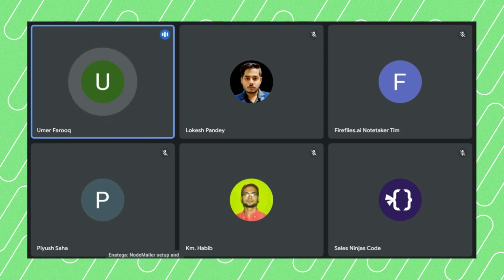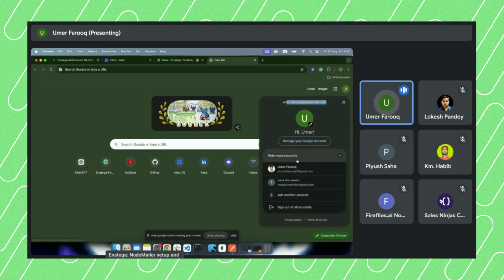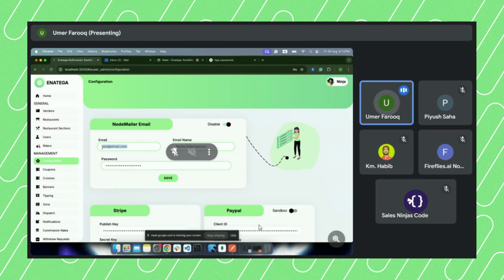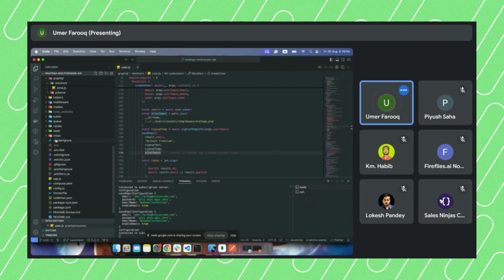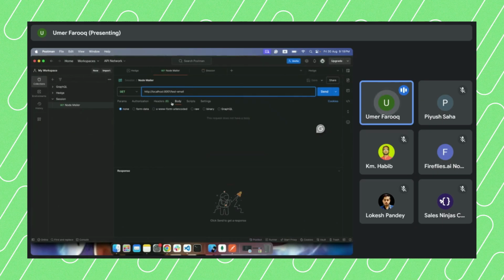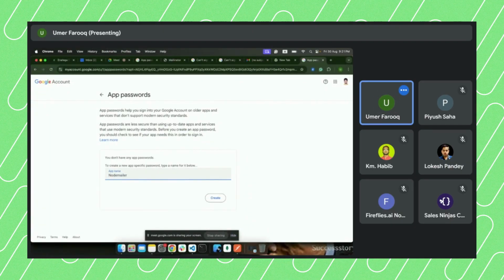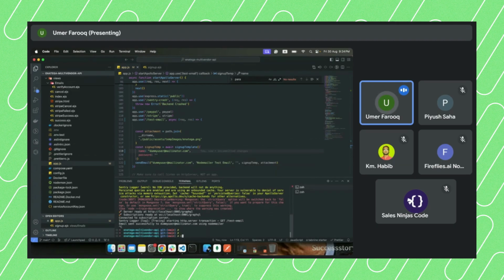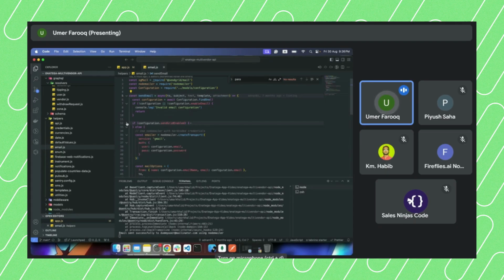Enatega | Nodemailer + App Builds Workshop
In this workshop, we helped customers with a live walkthrough for setting up Nodemailer and also gave a quick overview for creating app builds for the Enatega Multivendor Solution